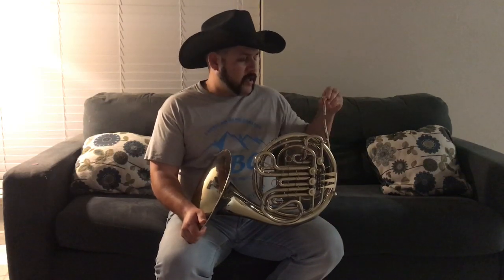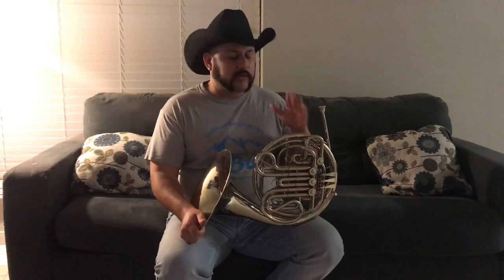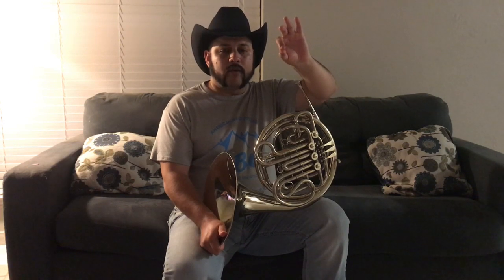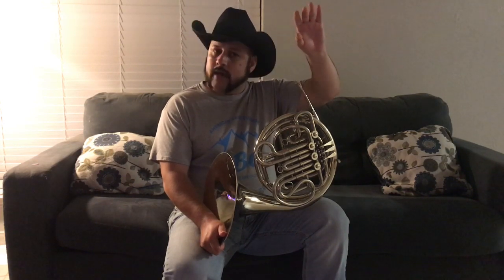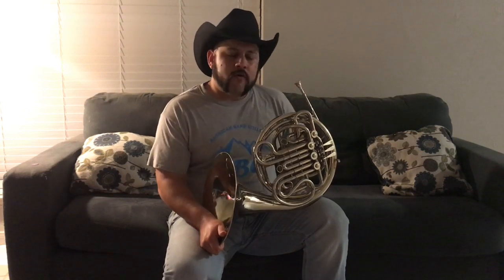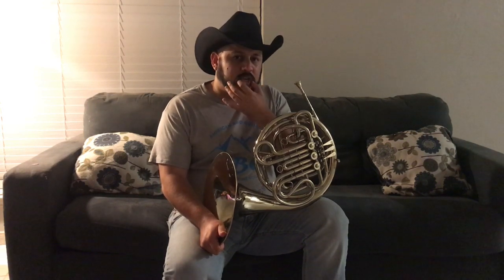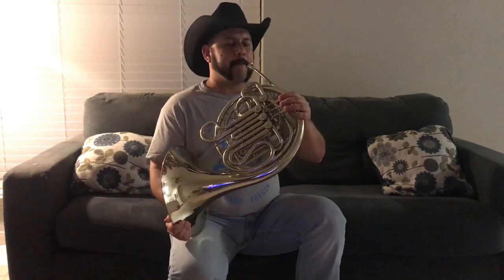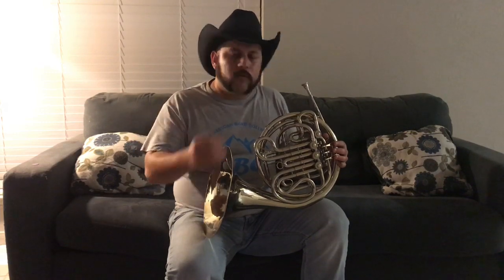PA 2 - Playing the Double Horn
Continuation from Intro to Double Horn